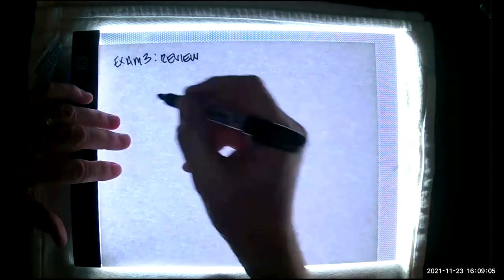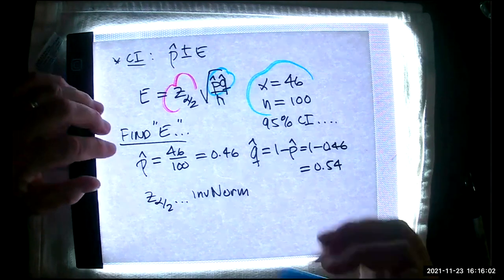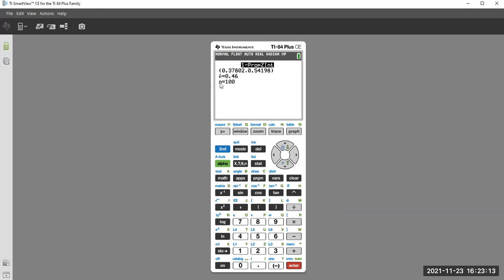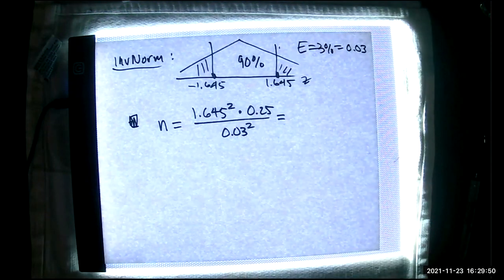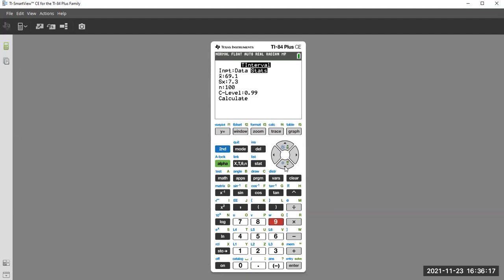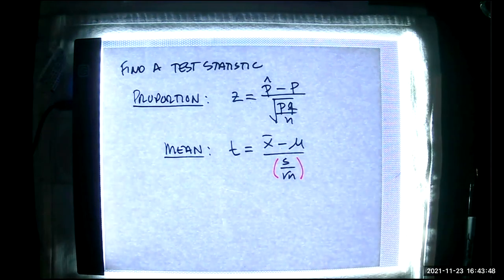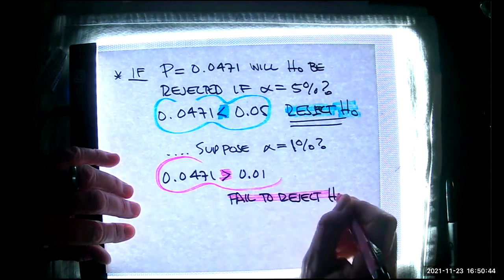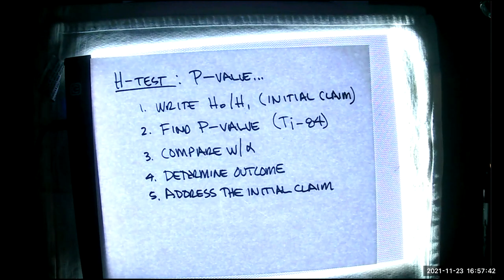Office Hour Video: Exam 3 Review Part 2